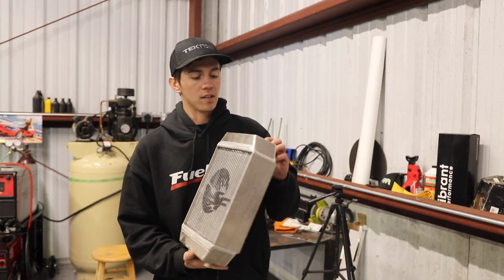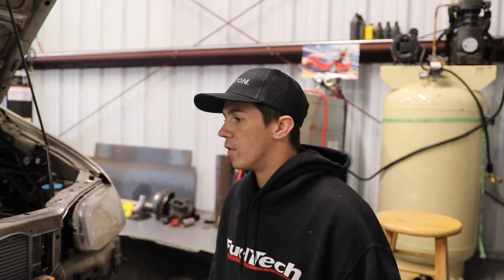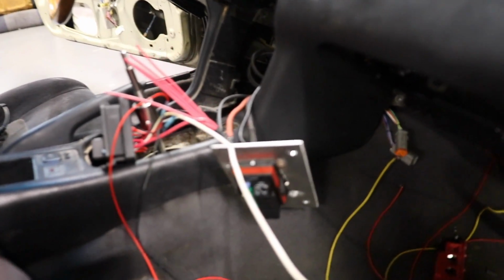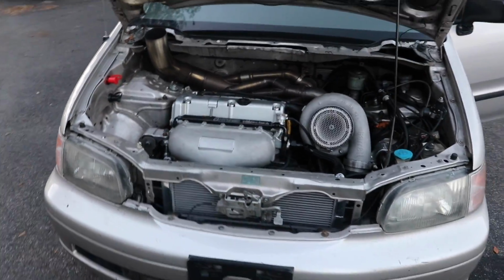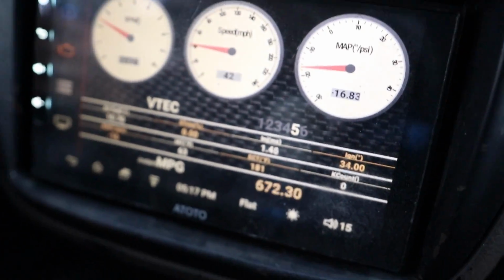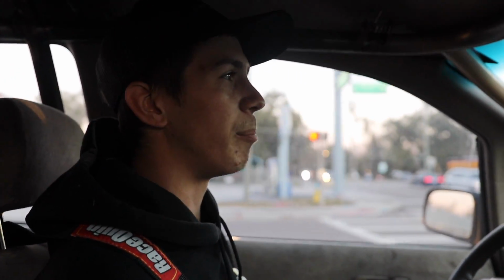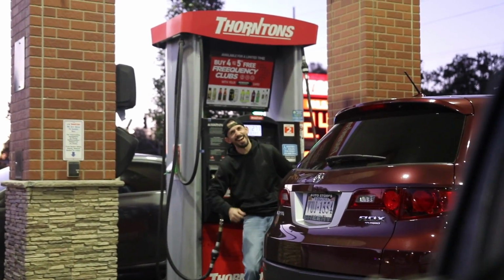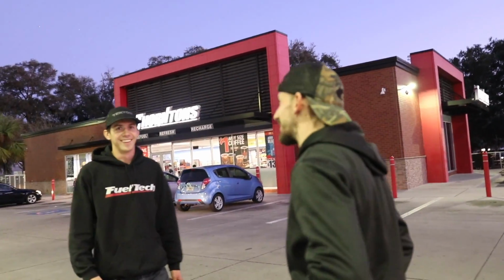Making Our 1000Hp Minivan Streetable!